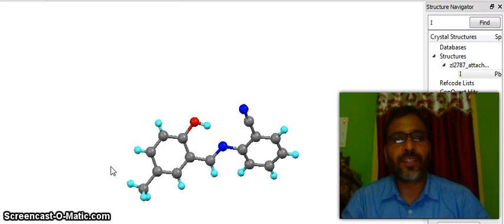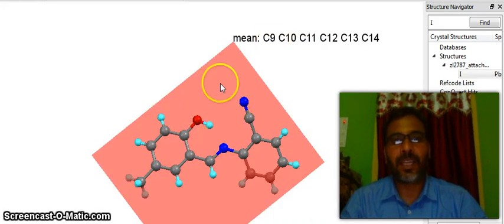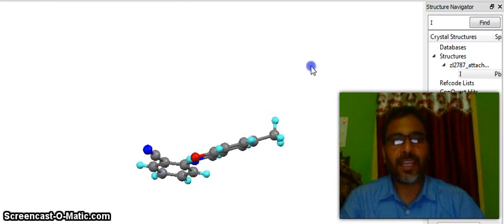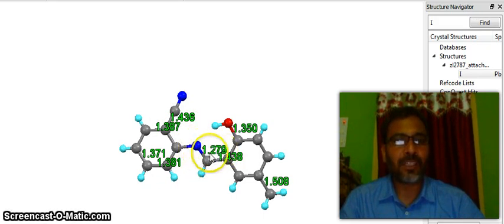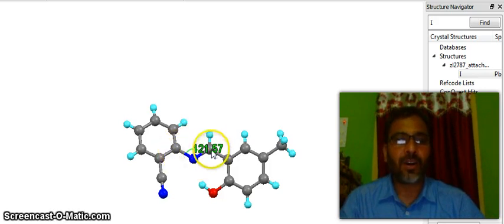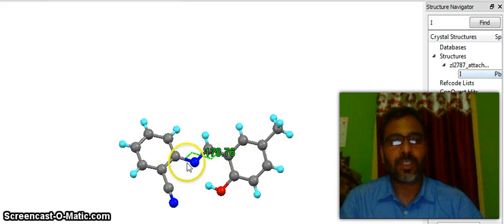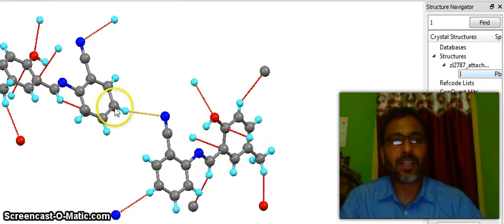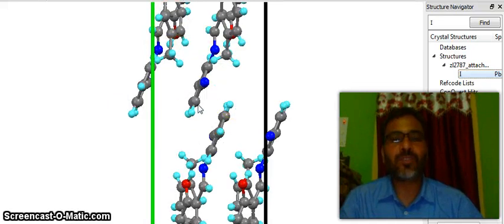Bond Lengths angle and dihedral angle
Bond Lenths angle and dihedral angle